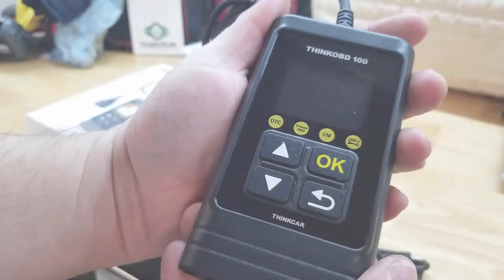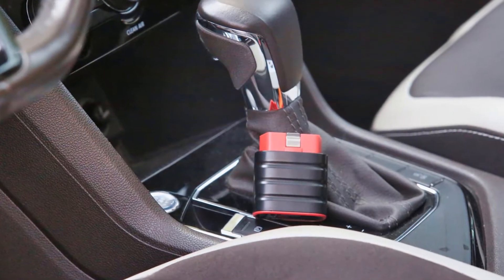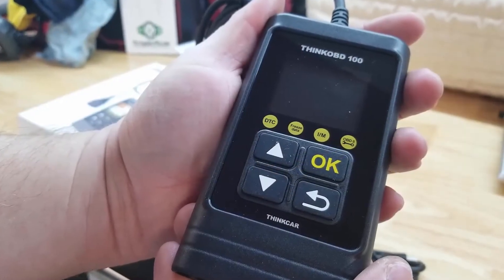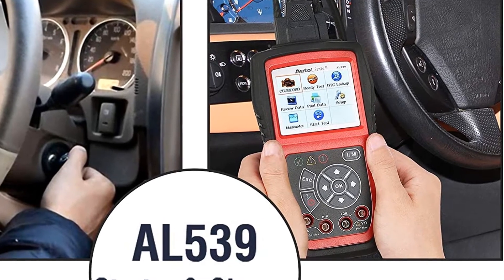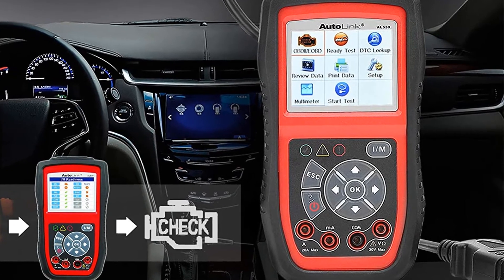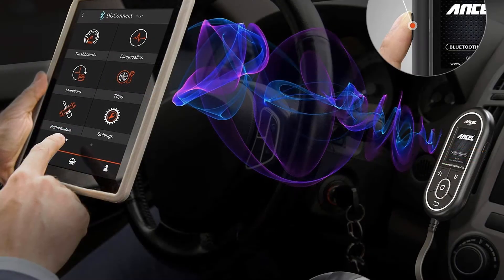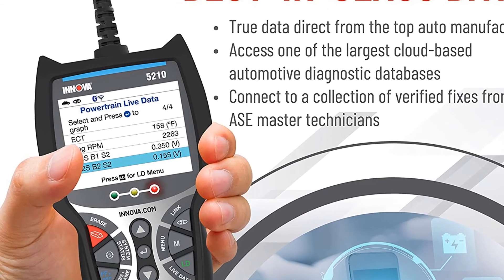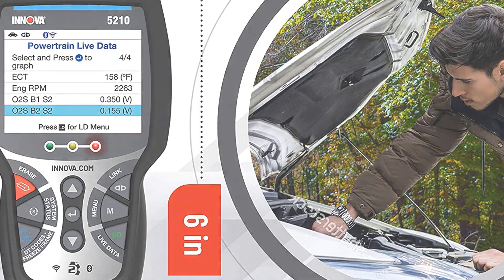Best OBD2 Scanners You Can Buy in 2021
[Links to best OBD2 Scanners listed in the video]
--US Links--
5. ThinkDriver Bluetooth OBD2 Scanner
4. ThinkOBD 100
3. Autel AutoLink AL539
2. Ancel BD310
1. Innova CarScan Pro 5210

--UK Links--

5. ThinkDriver Bluetooth OBD2 Scanner
4. ThinkOBD 100
3. Autel AutoLink AL539
2. Ancel BD310
1. Innova CarScan Pro 5210

--CA Links--

5. ThinkDriver Bluetooth OBD2 Scanner
4. ThinkOBD 100
3. Autel AutoLink AL539
2. Ancel BD310
1. Innova CarScan Pro 5210

In this video, i listed the top 5 Best OBD2 Scanners in the market in 2021.  I made this list based on my personal opinion, and i tried to list them based on their price, durability, quality and more..

This video was made for personal use and research. Some of the footage used in this video is not original content produced by Review&Shop. Portions of stock footage of products was gathered from multiple sources including, manufactures, fellow creators and various other sources.

Welcome to Review Shop
* Hit Like
0 Yorum